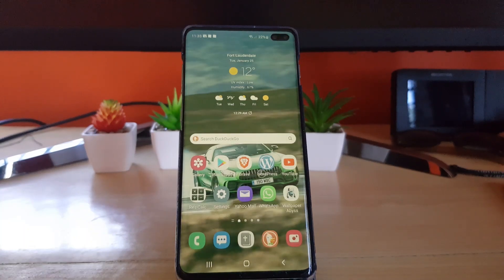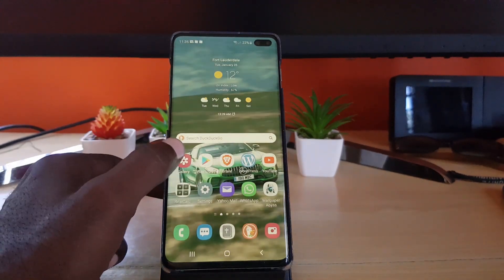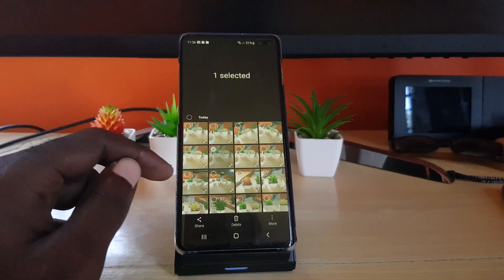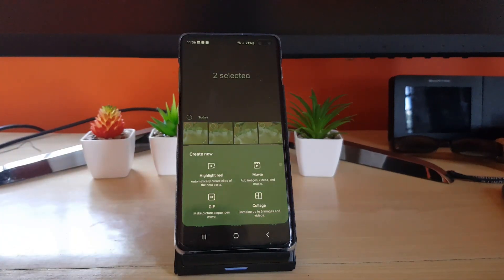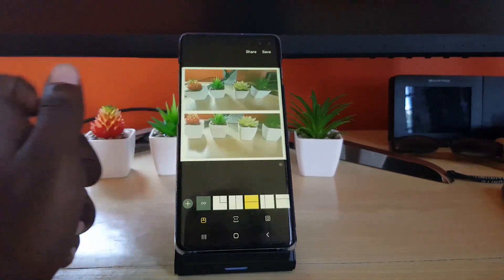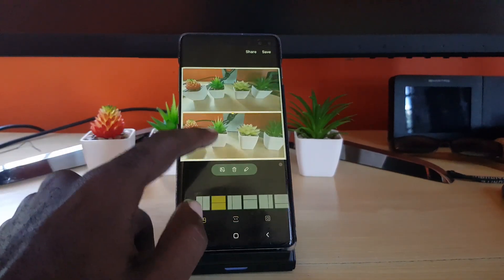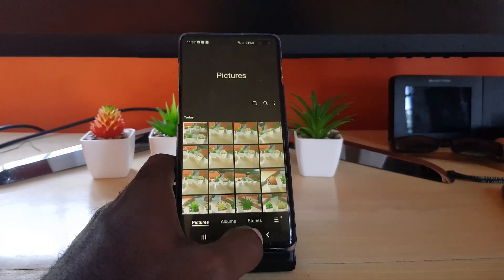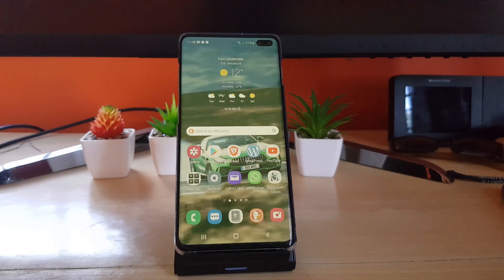How to Create a Collage on Android 12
This is How to Create a Collage on Android 12 One UI 4.0 or higher on Samsung Galaxy. Create beautiful collages that really stand out.